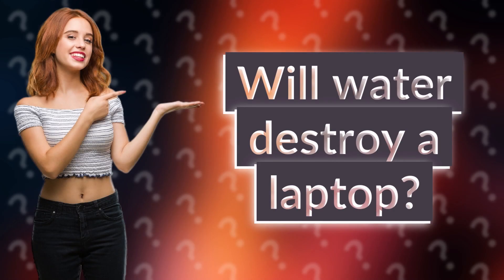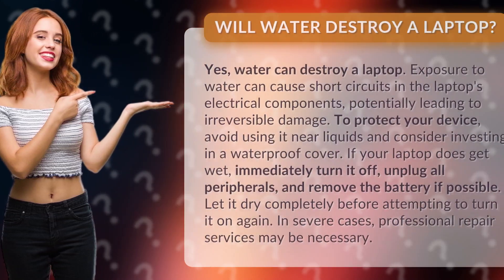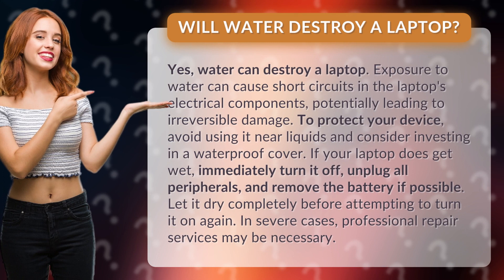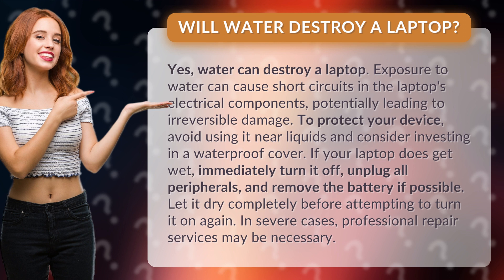Will water destroy a laptop?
Can Water Destroy Your Laptop? • Water vs. Laptop • Discover the truth about water damage and laptops. Find out how exposure to water can lead to irreversible damage in your device and learn essential steps to protect and salvage your laptop if it gets wet.